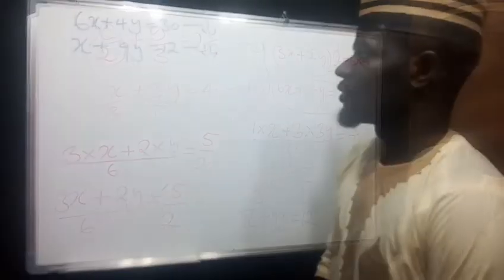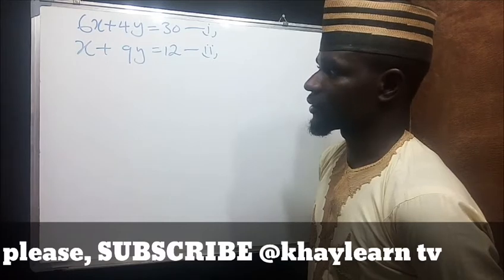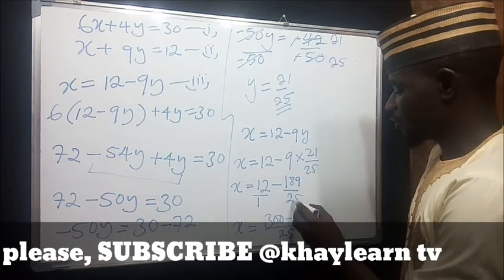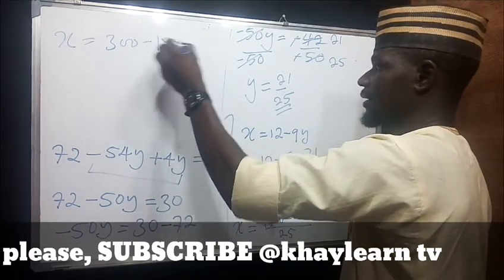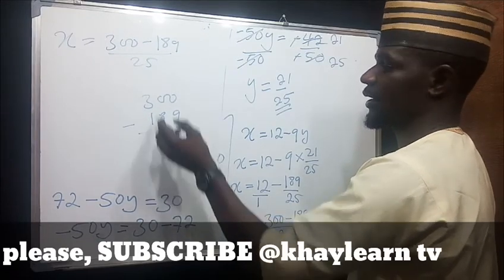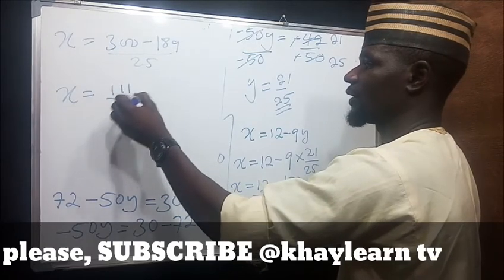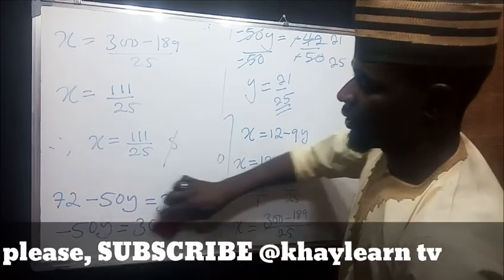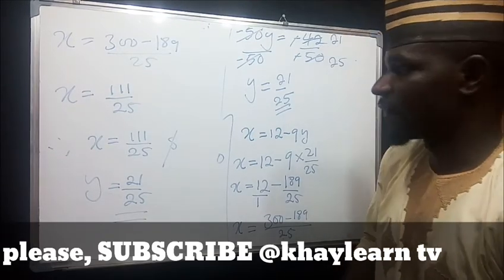How to solve fractional simultaneous equations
Published on 26 Nov 2019

This is a form of simultaneous equation were the coefficients of the variables are fractions/decimals.

You can solve these type of S.E. by resolving the fraction/decimals to linear or you treat them as they appeared.

The example analysed here solved, please take a watch at it.

Category

People & Blogs